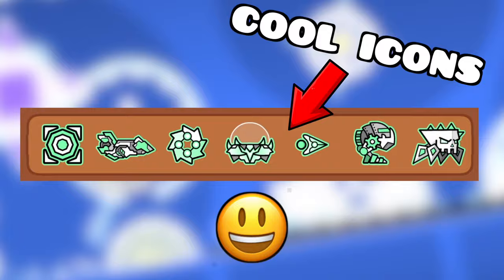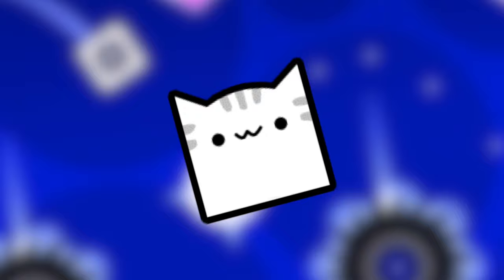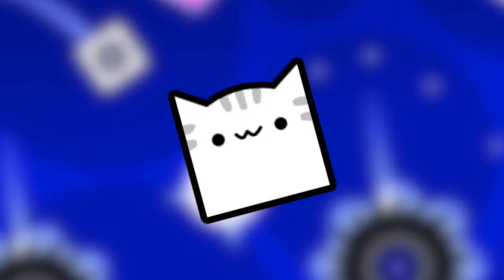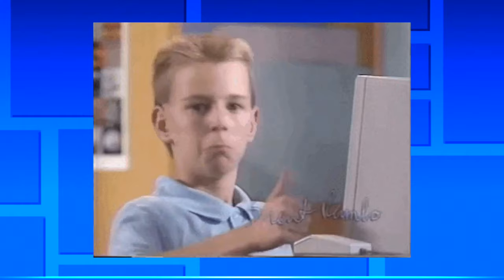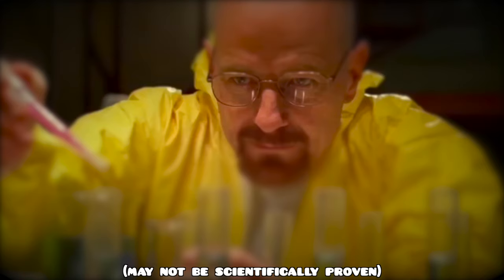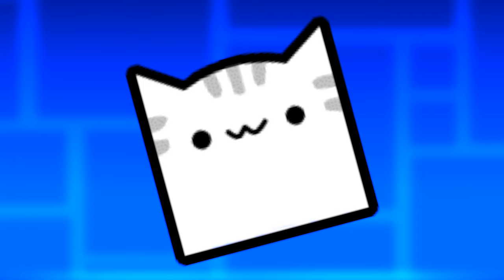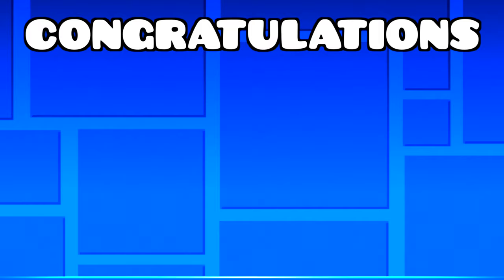How to INSTANTLY Improve in Geometry Dash!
In this video i will show you how to INSTANTLY improve in geometry dash!
i will teach you some tricks to on how to get better at geometry dash.
and after this video, you will be really good at geometry dash!
you will be able to beat the hardest level in geometry dash, like slaughterhouse and acheron. and you will beat the top 1 hardest extreme demon in geometry dash easily!
you will even be able to beat the KaiGuy 20 levels of spam difficulty level and the KaiGuy GD difficulty experiment!

you will be a top player and this video will teach you how to get good at geometry dash and how to improve at geometry dash quickly!

Geometry Dash is a challenging game, and to get better you need to be able to improve your skills fast. In this video, I'll show you how to improve your geometry dash skills in just a few minutes!

By following this simple guide, you'll be able to improve your geometry dash game faster than you ever thought possible. If you're looking to improve your gaming skills, then this is the video for you!

In this video, I'm going to show you how to improve in geometry dash very quickly. I'llshare with you the techniques I use to become very good at geometry dash as quickly as possible.

If you're struggling to get good grades in geometry dash, this video is for you! I'll show you how to improve your geometry dash skills quickly and efficiently, so you can start scoring higher on levels and accomplishing more in the game!